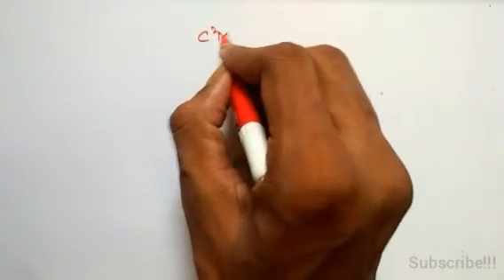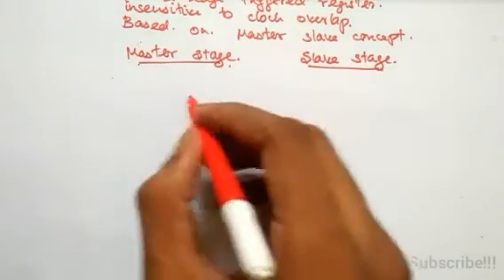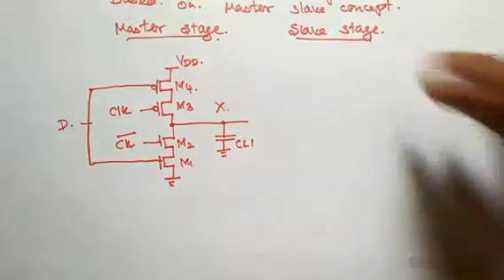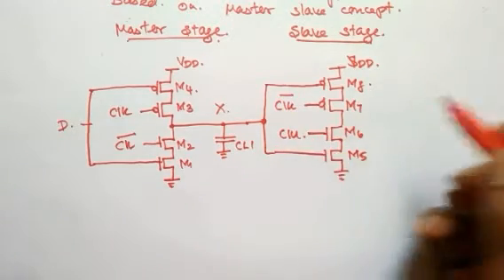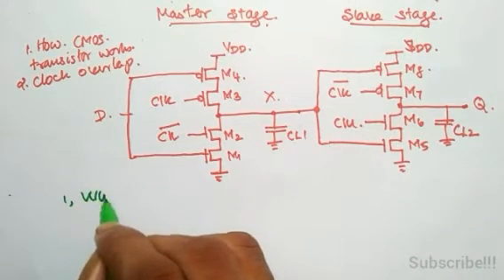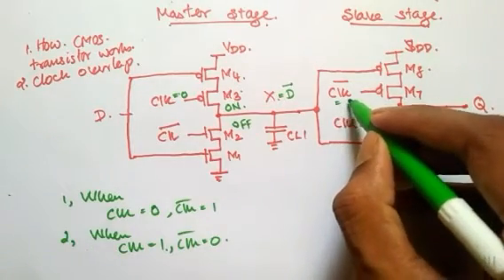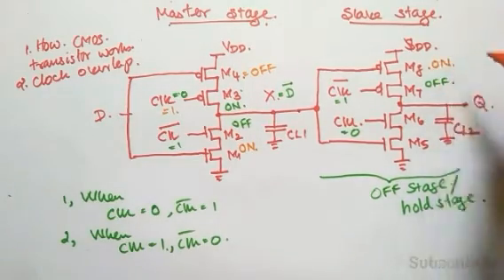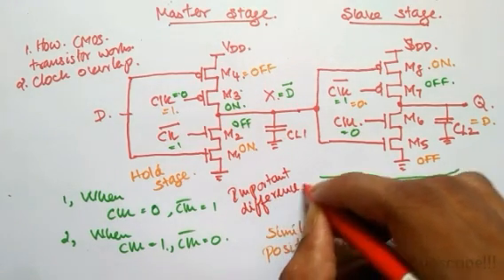C2MOS | VLSI Design | Digital Electronics | How to become an VLSI Expert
Comment the Topics that You want us to Explain 🖊

C2MOS